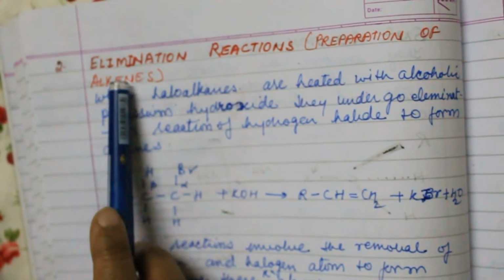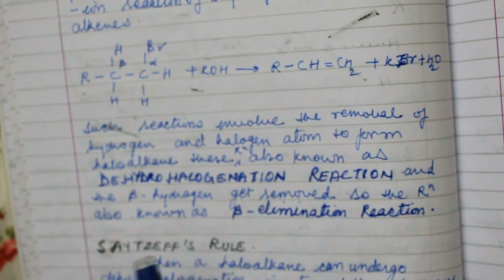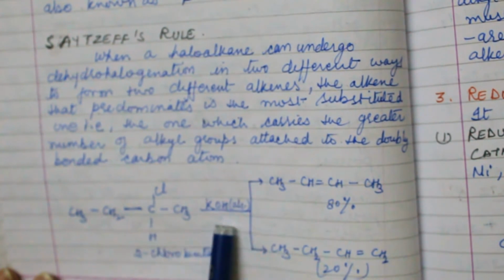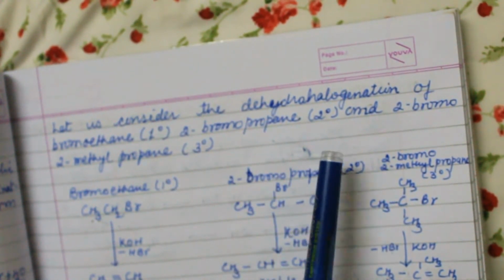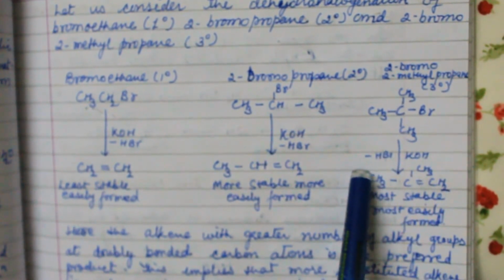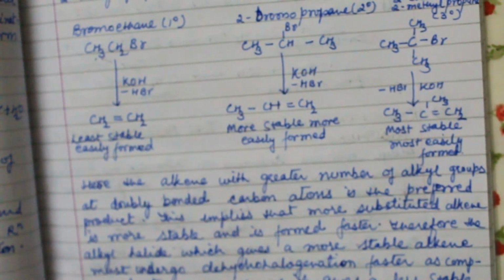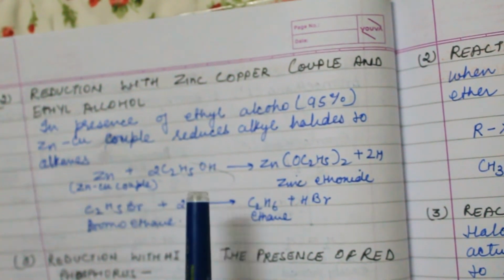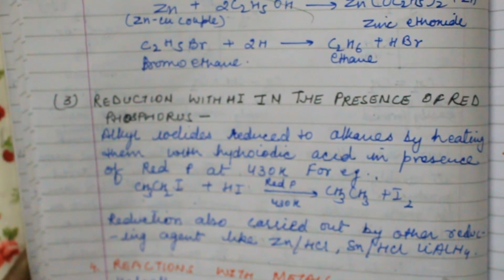ELIMINATION REACTION CLASS12